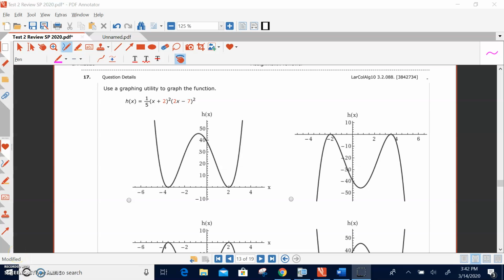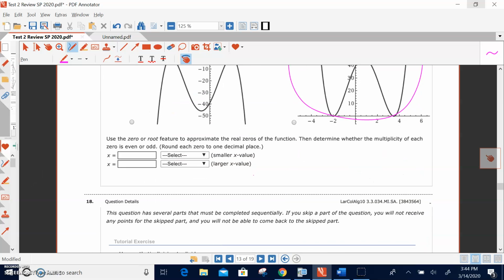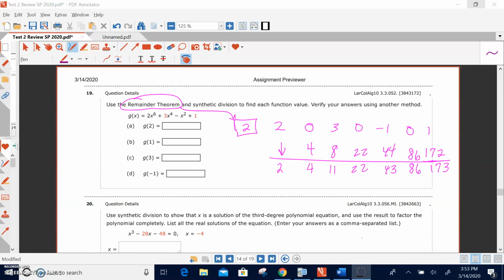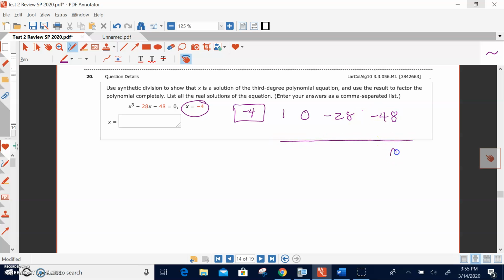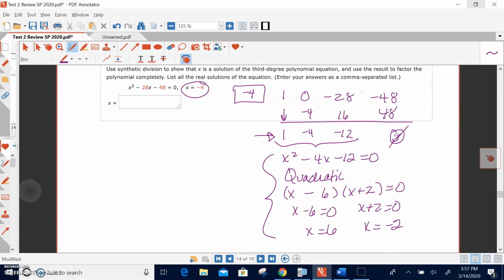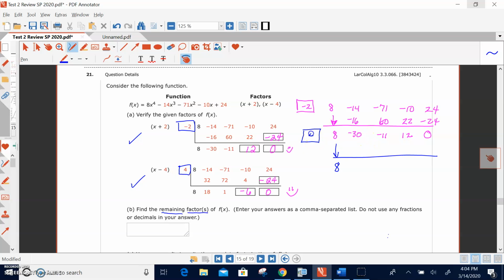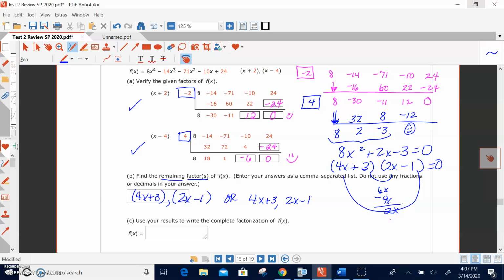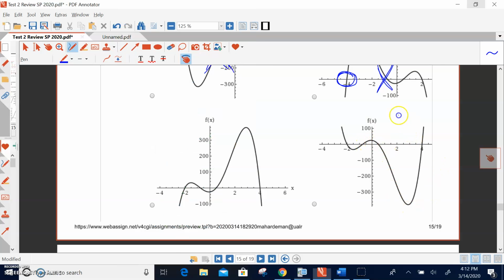Test 2 Review problems 17-21